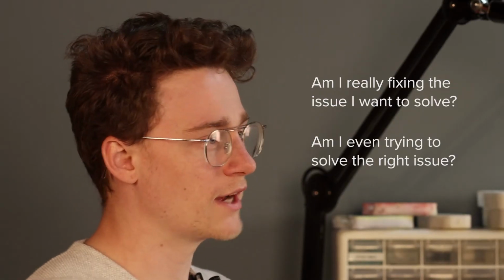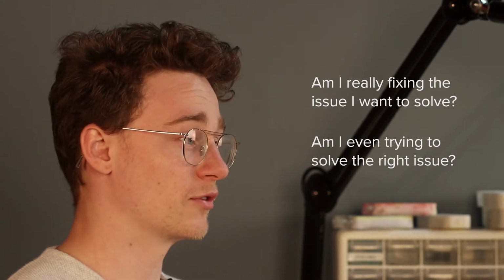Conservation Futures Toolkit: Henrik Cox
Conservation X Labs Product Management Engineer, Henrik Cox, gives an introduction to technology innovation in the conservation field.